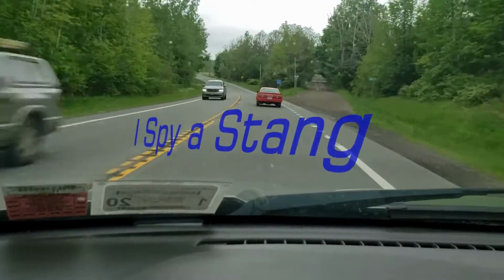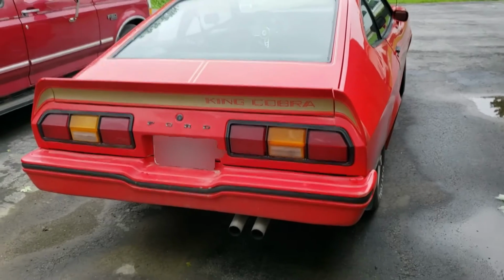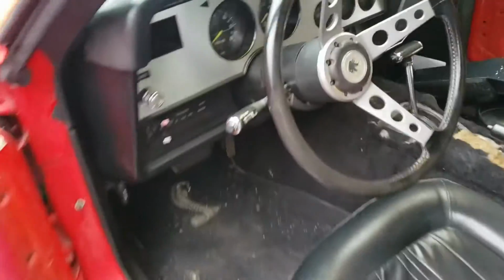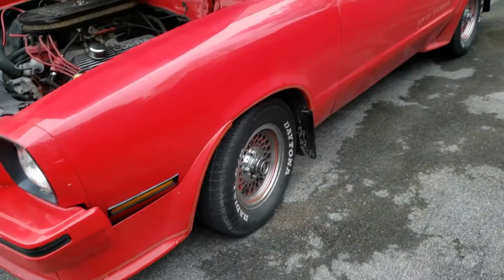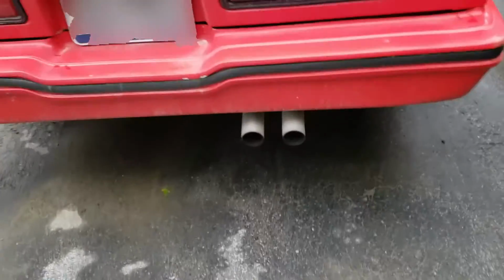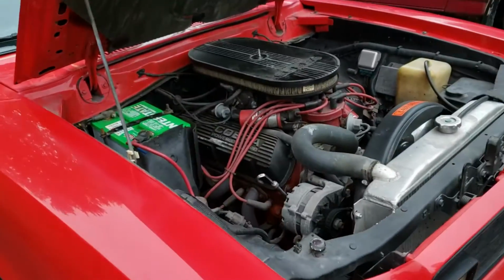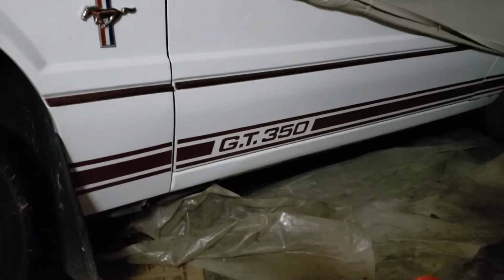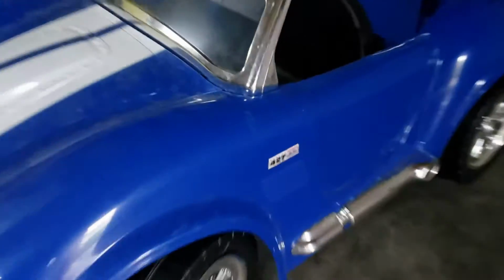Mustang King Cobra and a Bonus Stang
ABOUT ! My videos are bases on my daily journey though life and striving for the things I can't see. The wife and I are Animal lovers and Do anything for them. We are Dog Parents to (9) Shi Tzus's and a Manx Cat.  We own Ford Mustangs, Escape, Explore,Chevy and Chrysler cars.  I am a Licensed Drone Pilot and Security Guard for Hire, Also Retired NAVY, Was a Trained Car, Jet Engine Mechanic, Military Police.But now a DIYer, Jack of all trades Master of none, I do what it Takes. My video's are not always step by step and are off the cuff. When Repairing Use your Manuals for that and for safety steps.ALWAYS BE SAFE!  If your not comfortable doing It, Pay a Professional for the Risk. The tools, parts, and products used and are linked to, may not be the same brand and are not paid endorsements. My website is